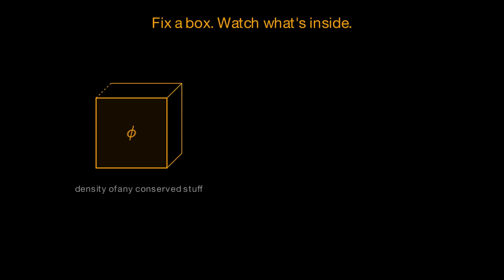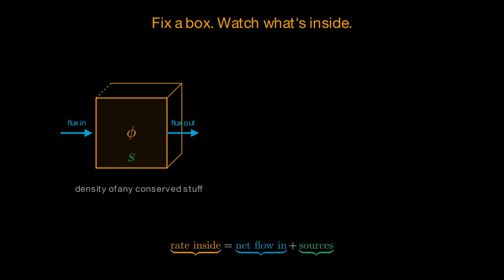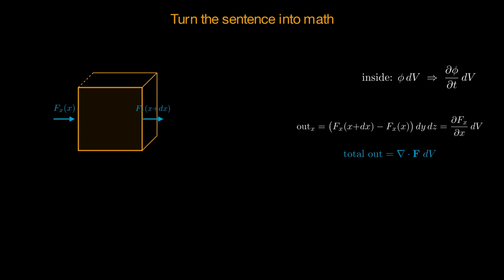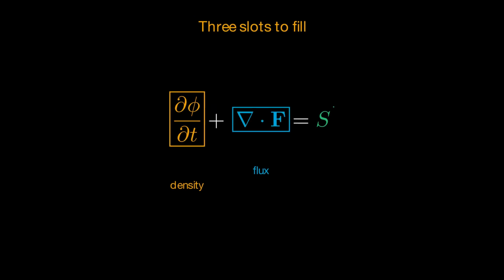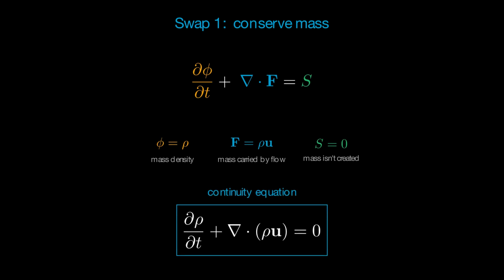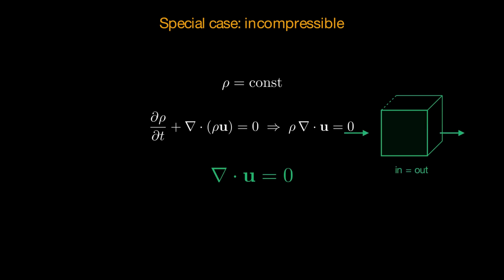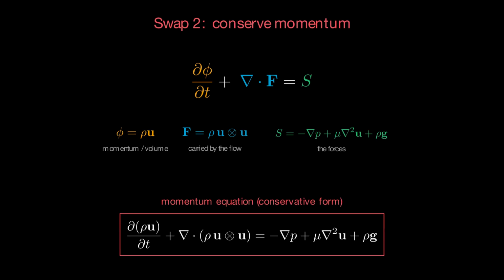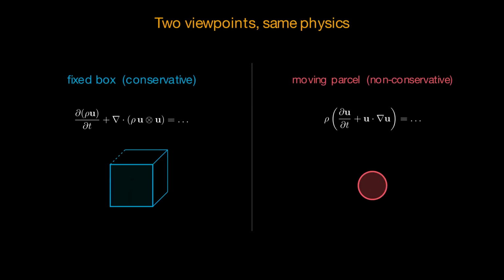CFD003 The Conservation Template — One Rule Behind Every Fluid Equation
We derived the momentum equation the hard way — F = ma on a moving parcel. This time, the deeper pattern: a single conservation template that produces continuity, the momentum equation, and the energy equation, just by changing what you conserve.